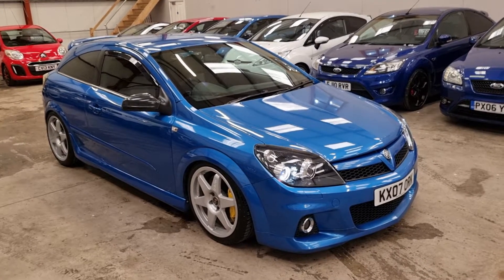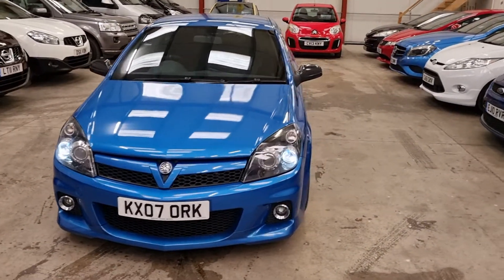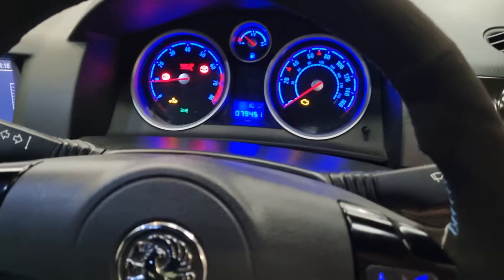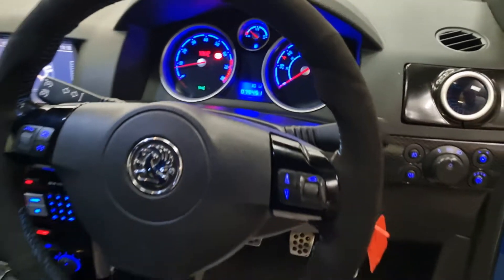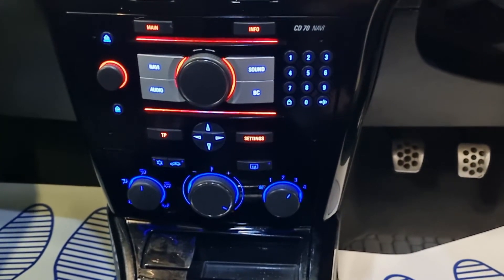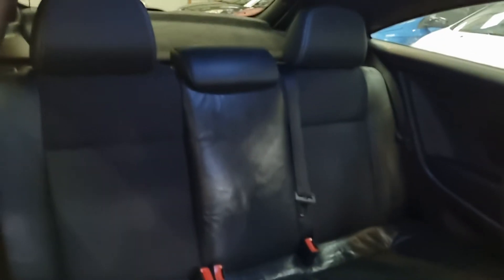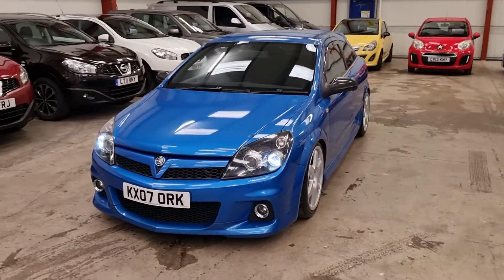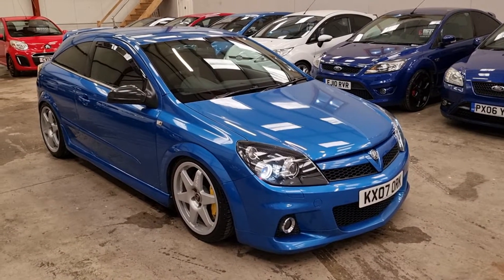Vauxhall astra VXR